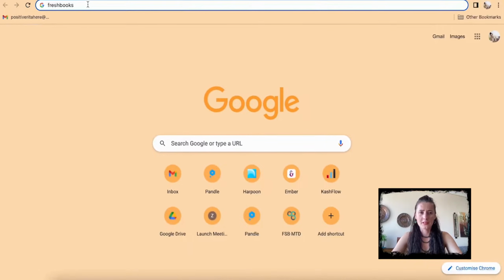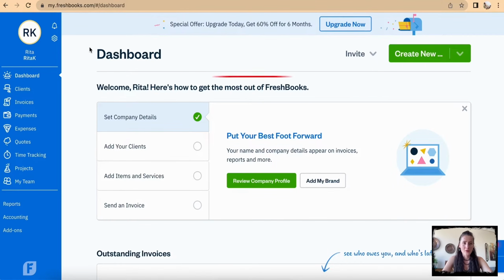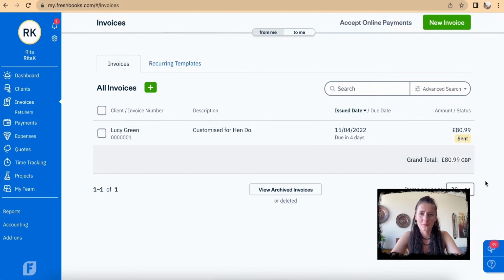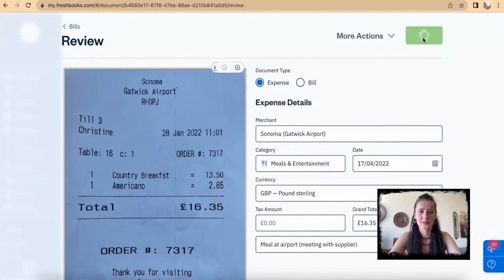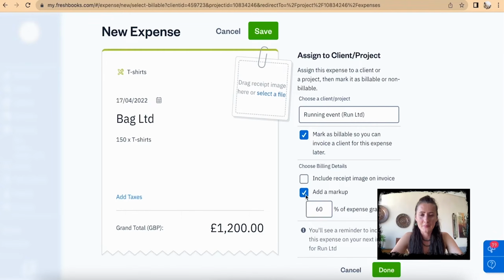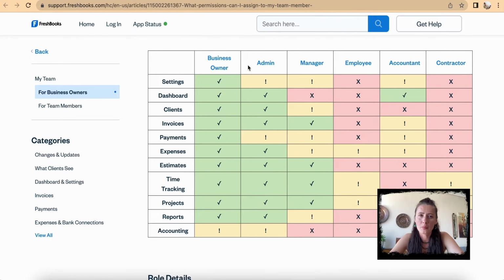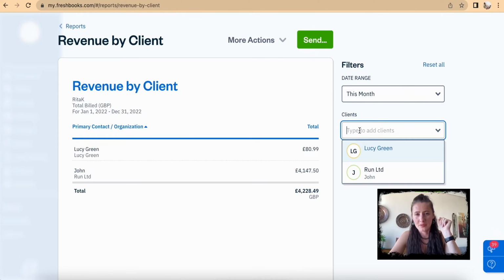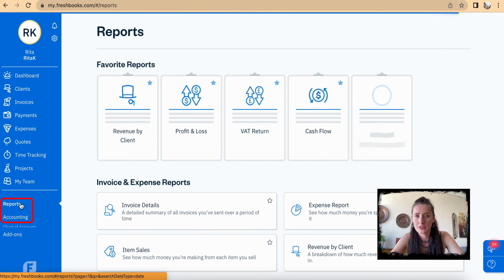My FreshBooks Tutorial - Accounting Software for Your Business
The structure of my FreshBooks Tutorial video:
00:00 Intro, Registration process & Settings
12:48 Adding new Clients/Customers
26:45 Adding Suppliers
39:19 Adding Projects
01:02:09 All about Payroll
01:07:15 Adding Payments
01:14:45 Reports & Accounting
01:29:17 End scene [Thank you for Watching :)]

FreshBooks is an accounting software that will suit well to small or medium size businesses but this does not mean that Sole Traders or Freelancers can't use it. It can be easily adapted your business type. Check it out yourself.